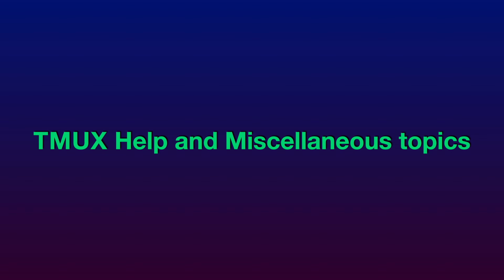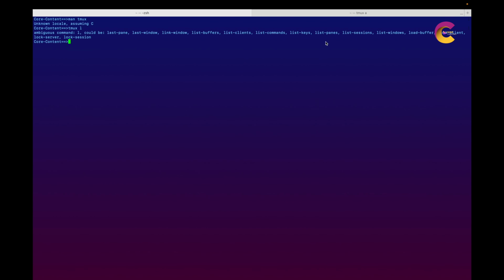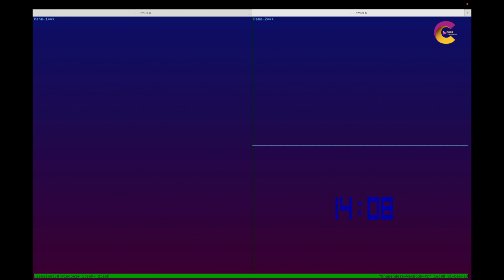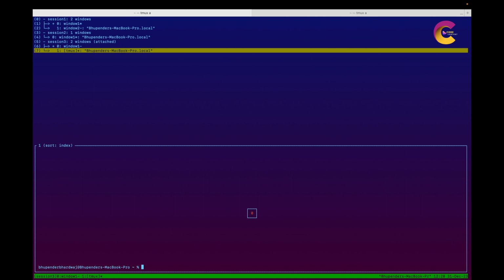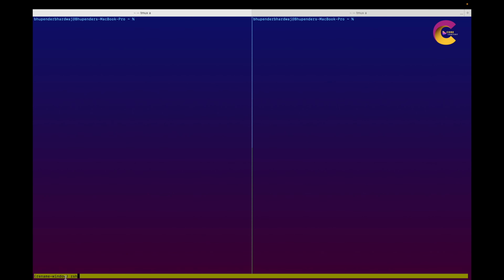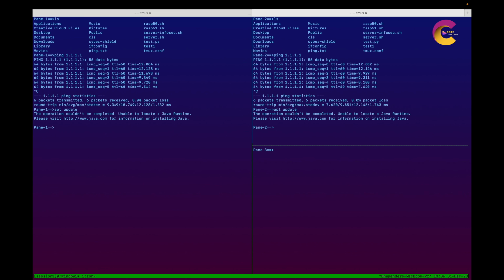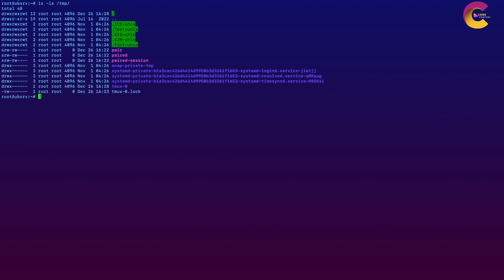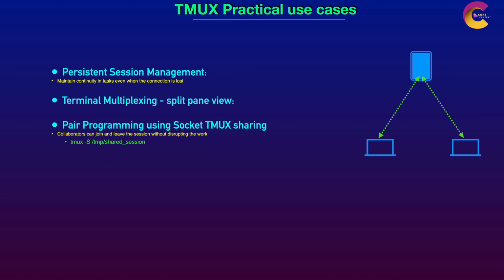6 Linux TMUX Help and Miscellaneous